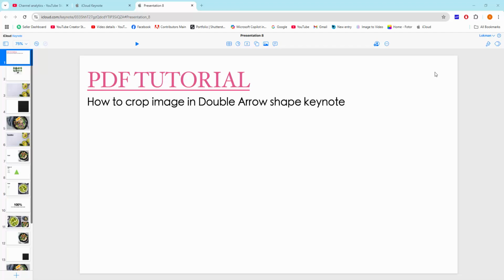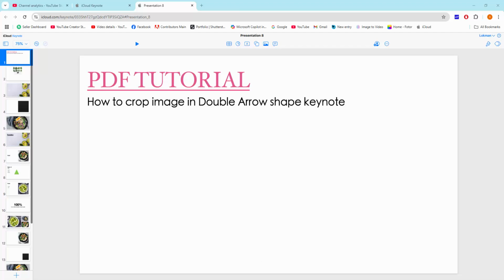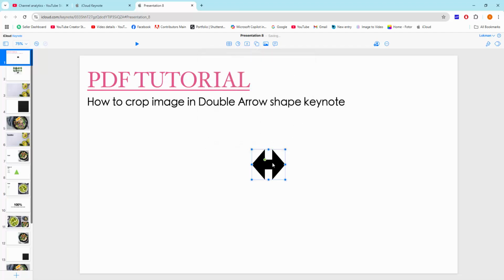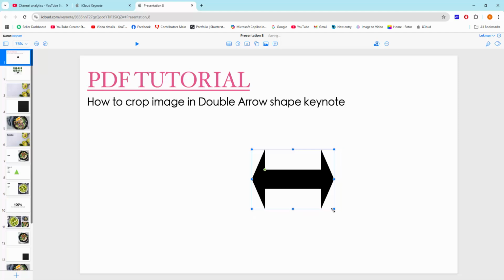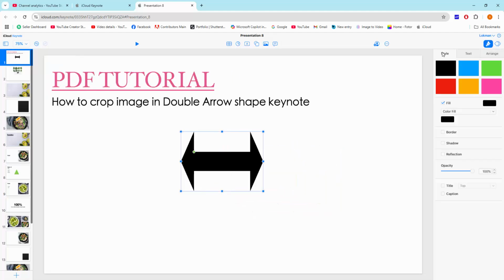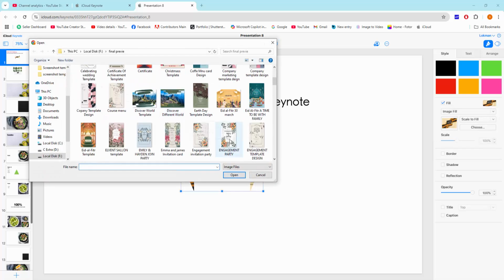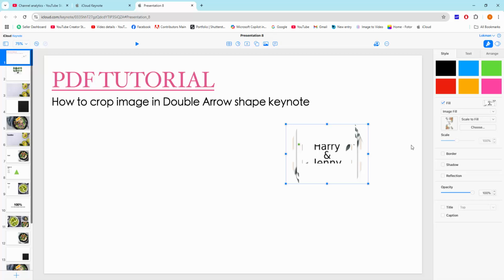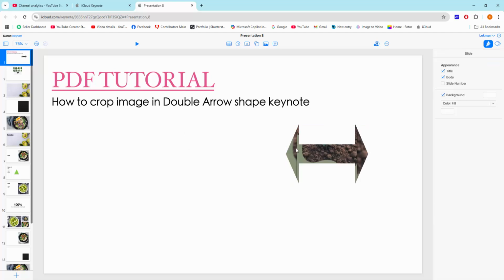How to crop image in Double Arrow shape keynote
Assalamu Walaikum,
In this video I will show you, How to crop image in Double Arrow shape keynote.  Let's get started.